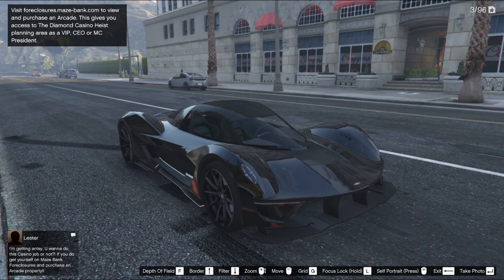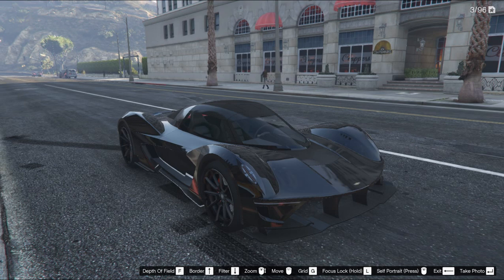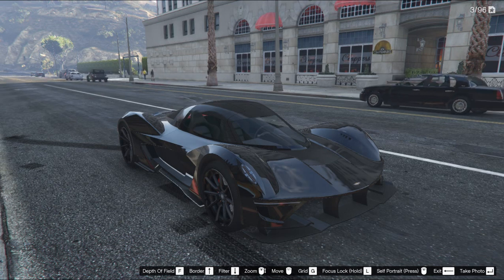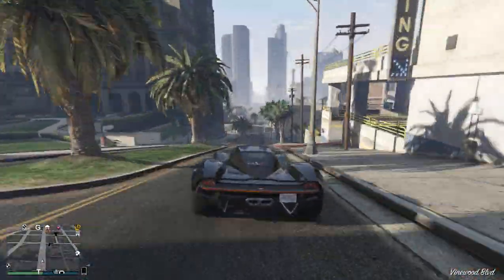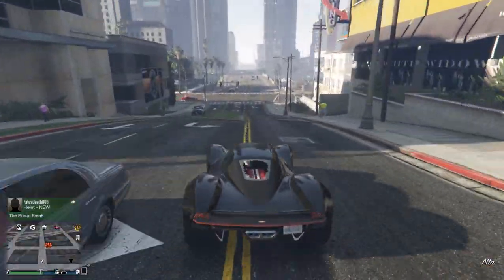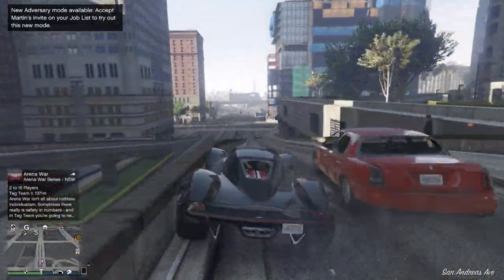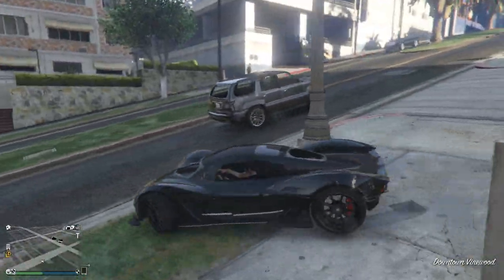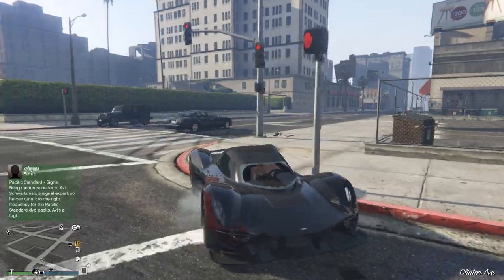GTA Online - Dewbauchee Vagner Review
The review of the Dewbauchee Vagner SuperCar from the Diamond Casino & Resort Daily Spin podium vehicle.

This vehicle was as podium vehicle from July 9 - July 15
I won it yesterday. Congrat me, guys!